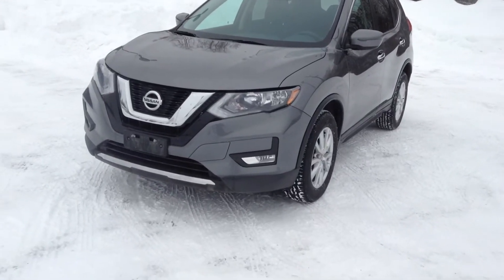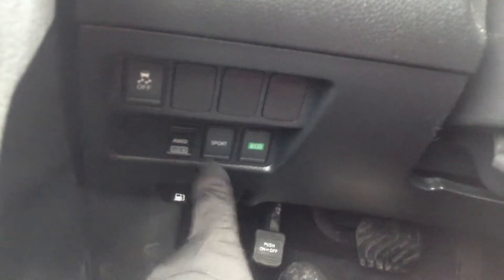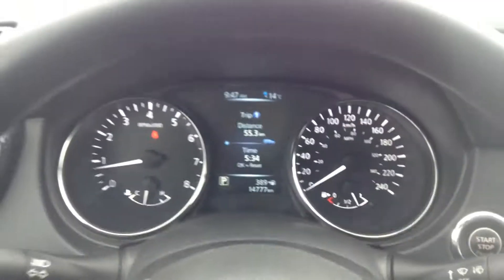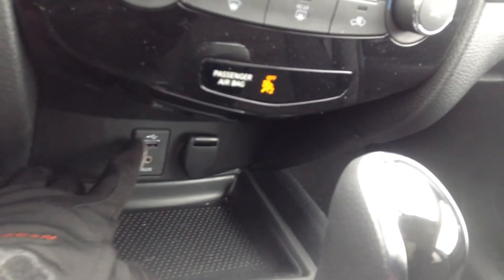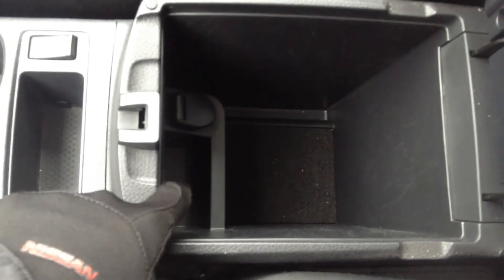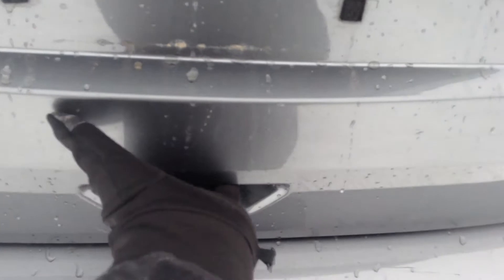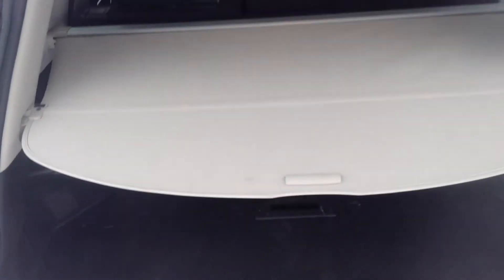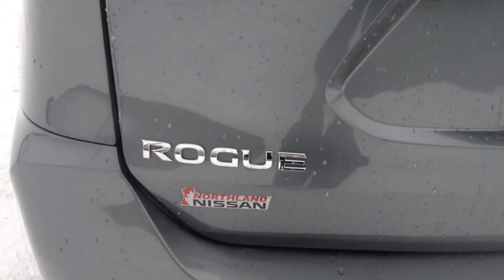2017 Nissan Rogue | Northland Nissan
Hey folks Jessica here at Northland Nissan showing you our 2017 Nissan Rogue - grey - SR823419